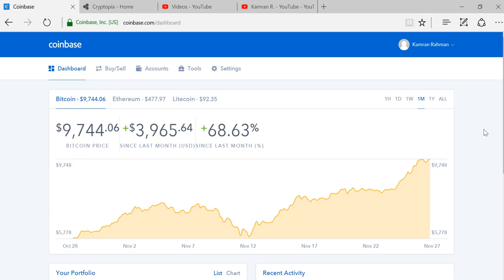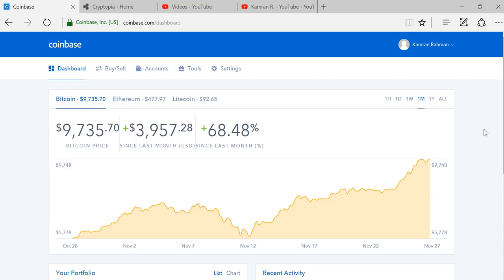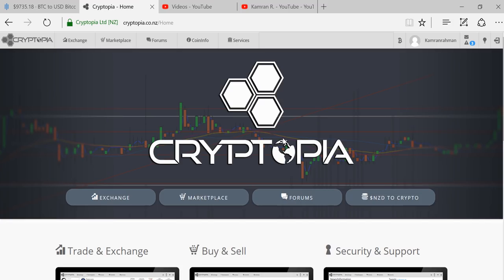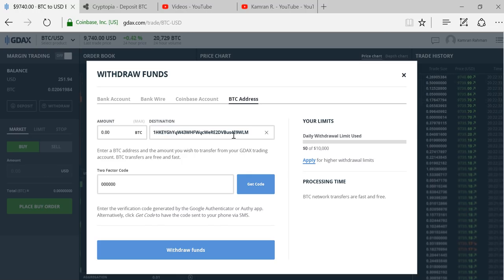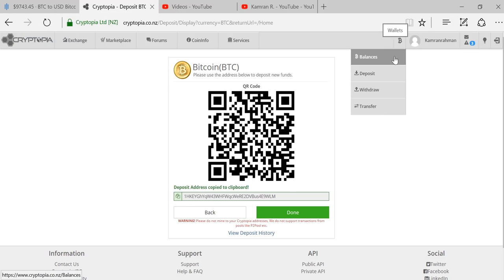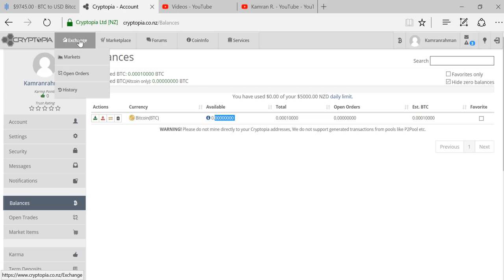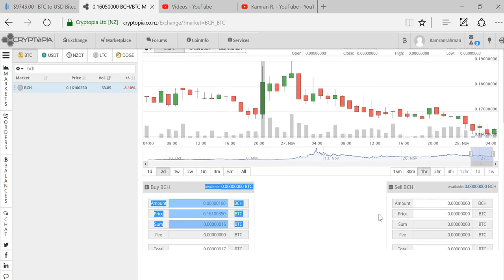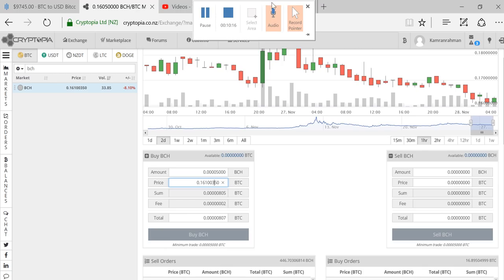How to Buy Bitcoin Cash & Other Alts Using GDAX and Cryptopia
In this video I'll cover how to buy & sell Bitcoin Cash and other altcoins using GDAX and Cryptopia.

To follow this video, you will need a Coinbase/GDAX account. Don't have one? Watch the video linked below:

You will also need an account at Cryptopia.co.nz. I don't currently have a video on how to do this.

By the end of the video, the expectation is that you should know how to buy and sell alt coins using GDAX and Cryptopia.

Have questions? Comment them in!